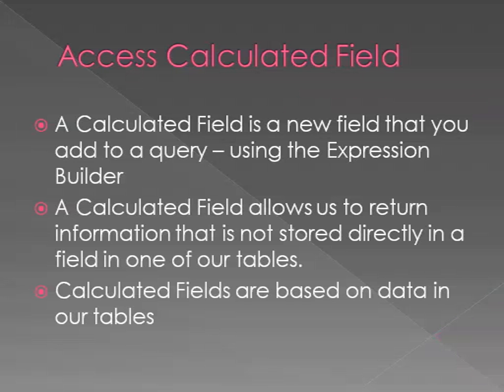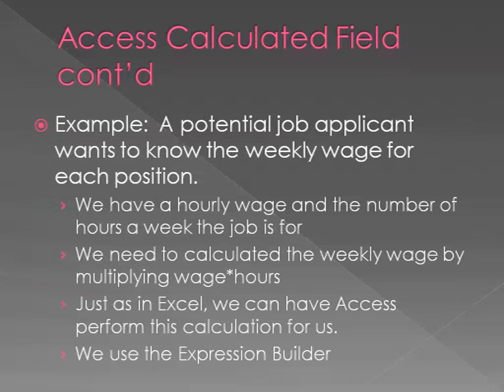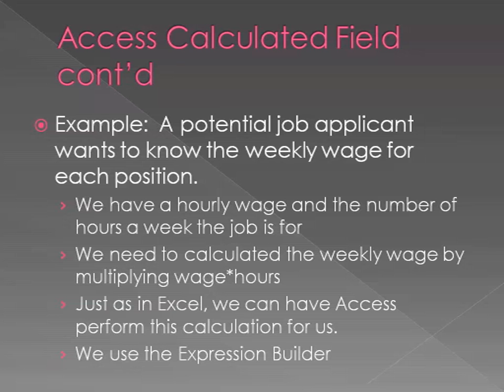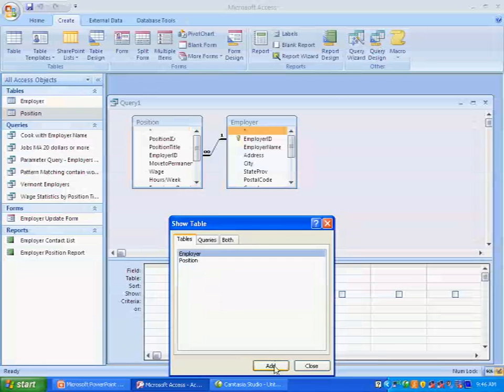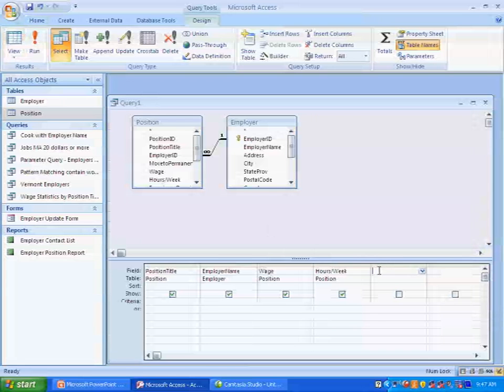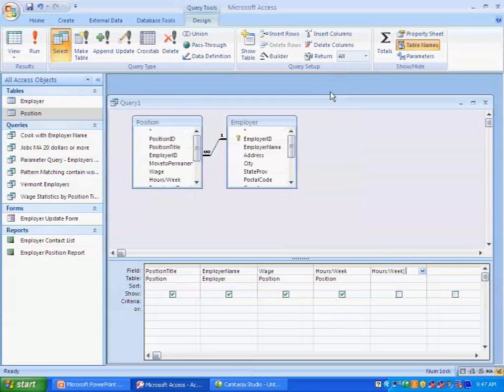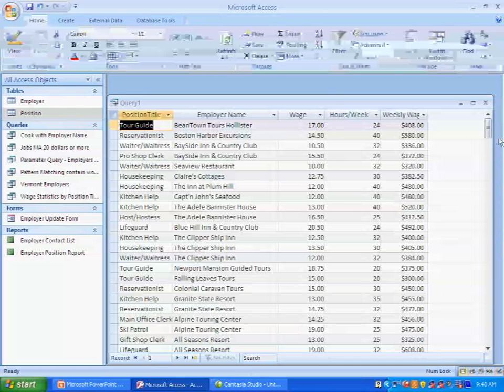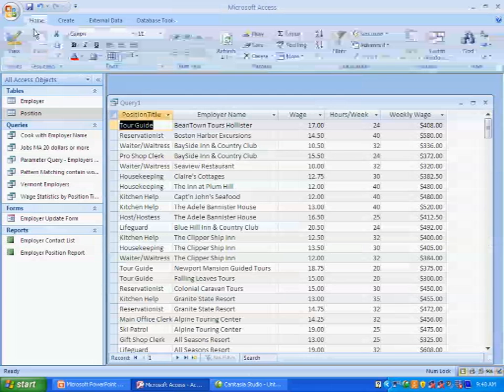NK Access Queries Calculated Field.rm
Info273 Access videos